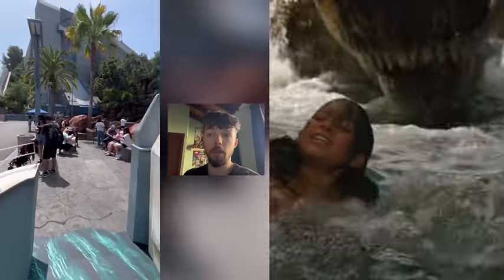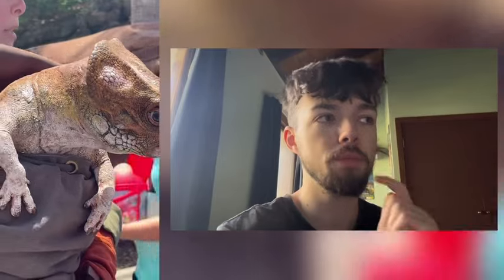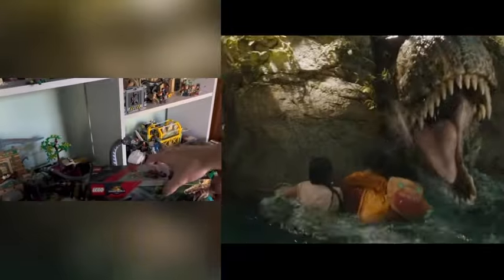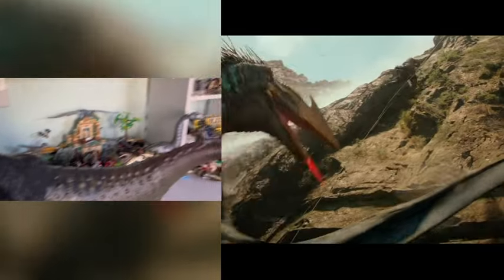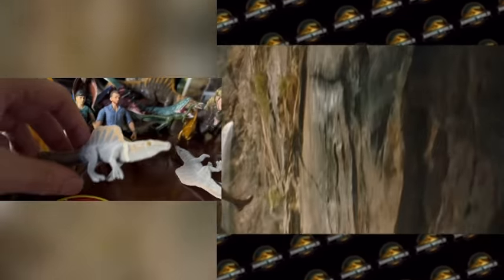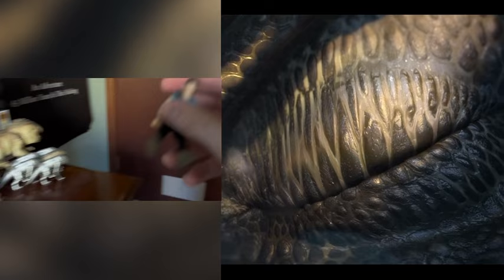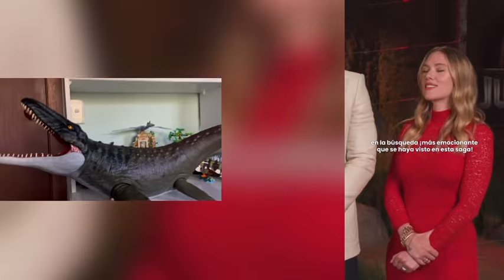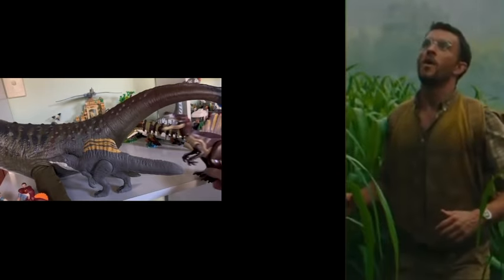SPINOSAURUS, AQUILOPS & MORE!! | Jurassic World Rebirth Experiences & TV Spot Compilations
Credits: Universal HIGH ordadventures Parks and Cons, D Rex Productions, MAX BONNIE, Jurassic Outpost & Jihrassic Park

00:00 - Spinosaurus Attraction
00:26 - Quetzalcoatlus in New York
00:47 - Aquilops Animatronic
1:23 - Aquilops Roar
1:56 - Aquilops Petting
2:34 - Spinosaurus Squad & Mosasaurus
4:15 - MOSASAURUS EATS SPINOSAURUS
6:00 - Fluffy Spinosaurus'
8:00 - MOSASAURUS EATS ZORA BENNETT
8:10 - MOSASAURUS EATS HENRY LOOMIS
10:29 - Bonus Dinosaurs